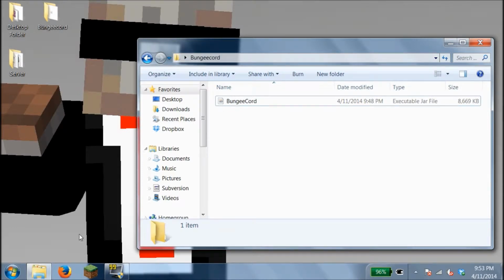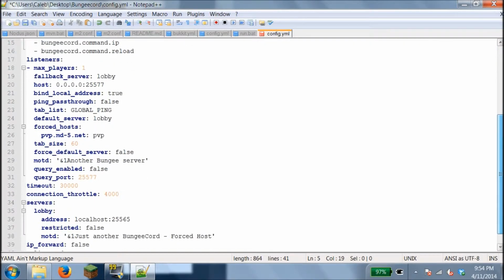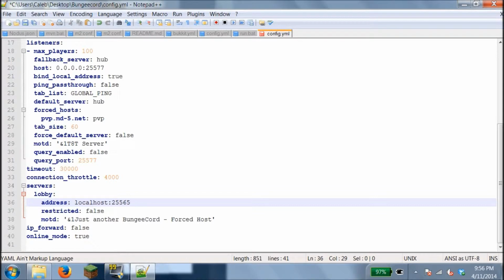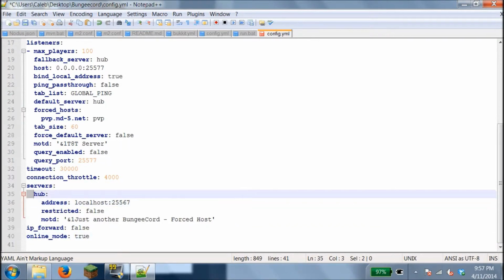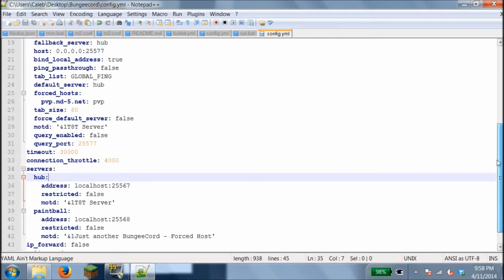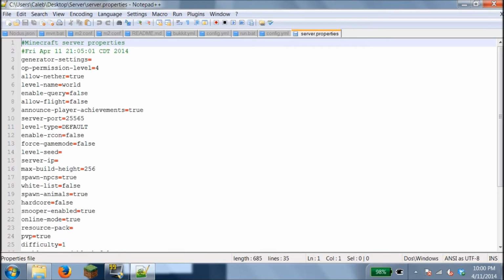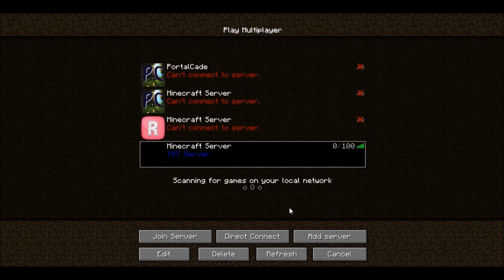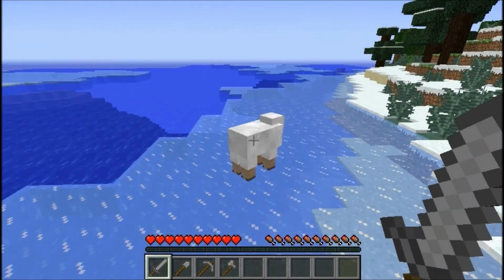Bungeecord Tutorial - EASIEST WAY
Easiest way to setup bungeecord!
Code: java -Xmx1024M -jar bungeecord.jar -o true
SERVER IP:
Wanna chat? =D
Visit server play.portalcade.net
Find my username: T8T